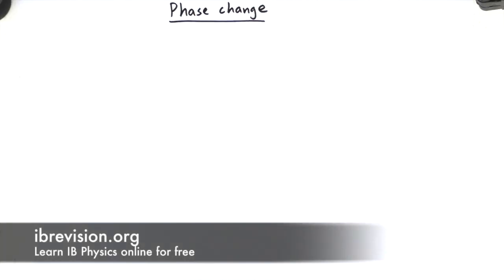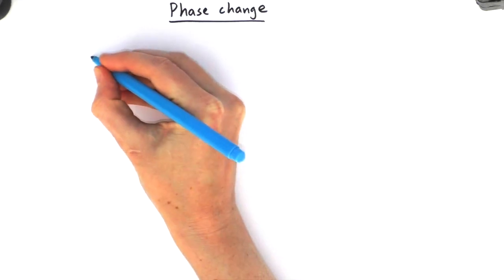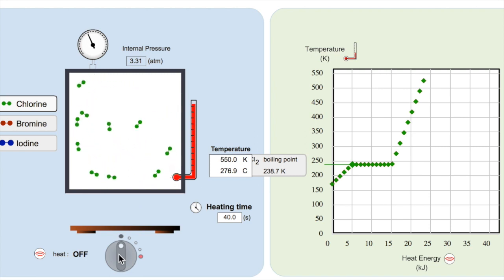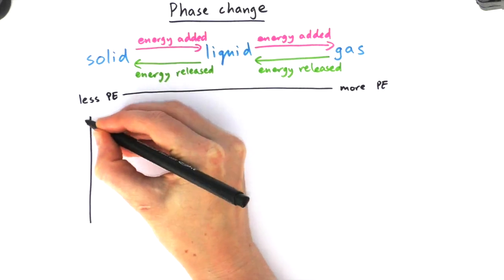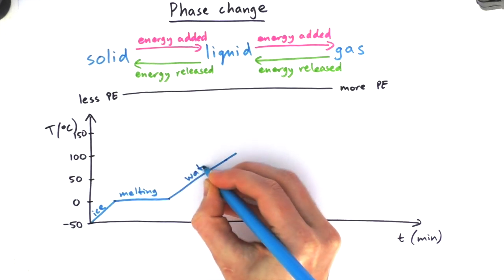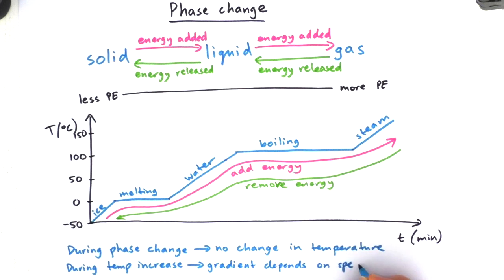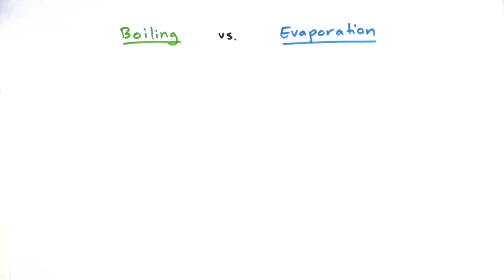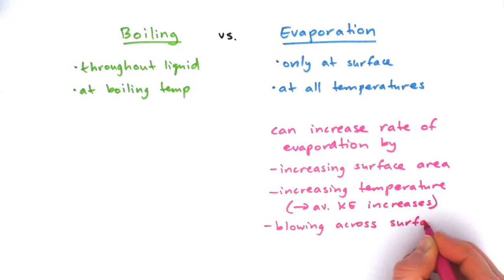Phase change (IB Physics)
This video is about phase change.